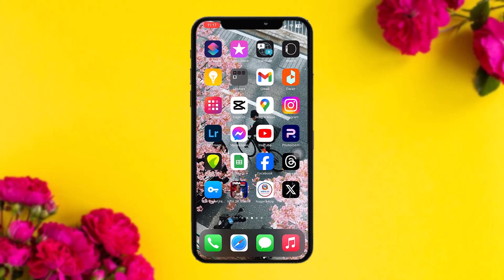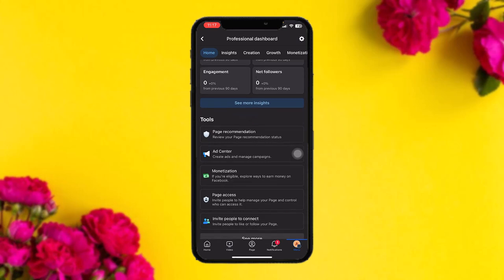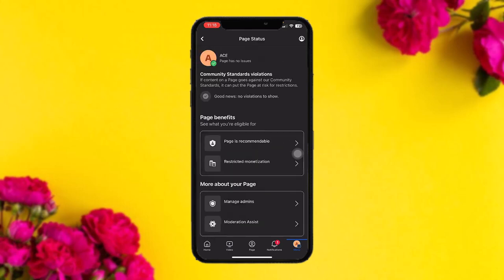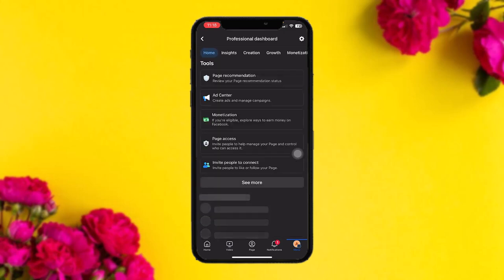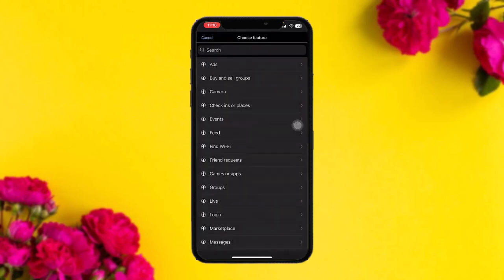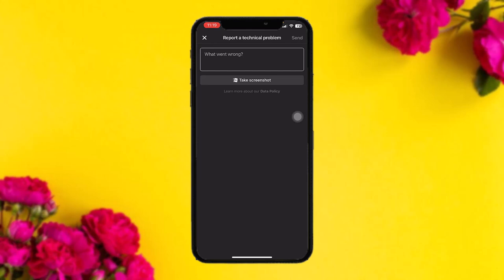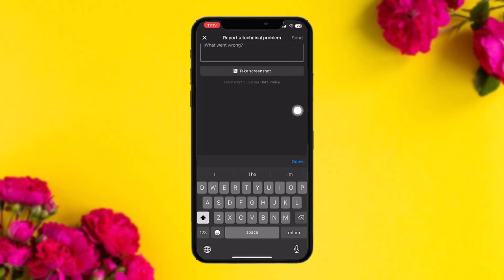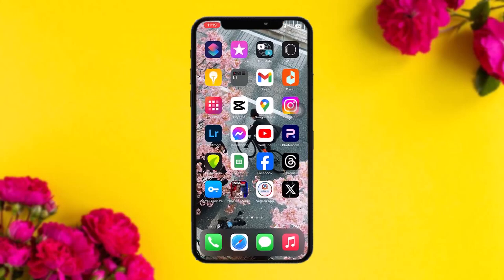“How to Fix Facebook Not Recommendable Error | Complete Guide for Users